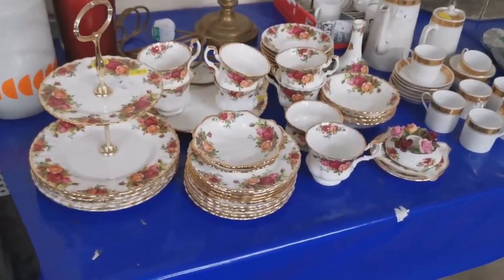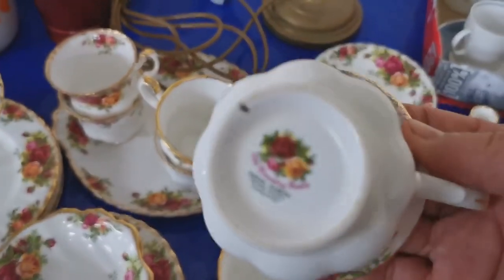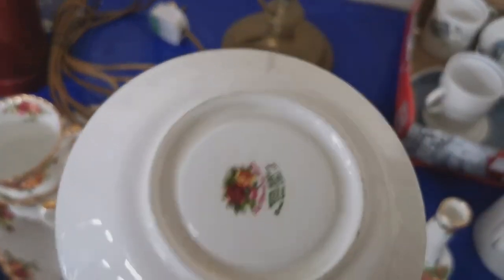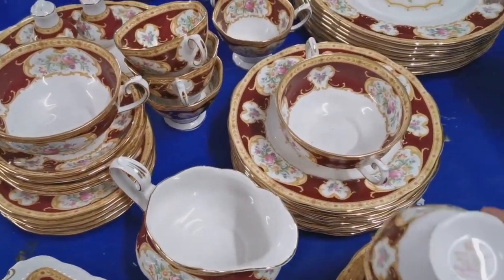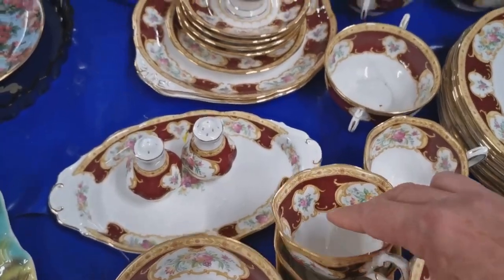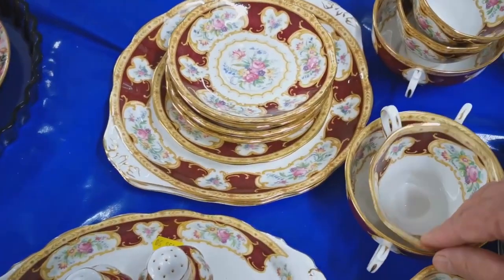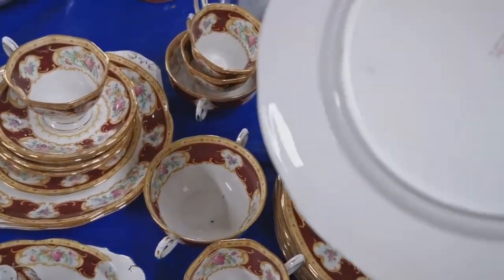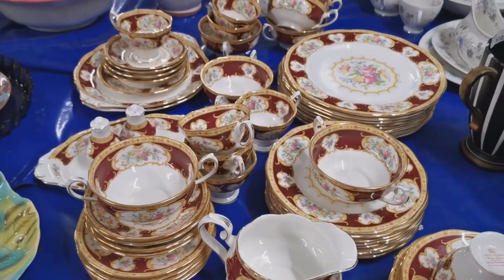How to Spot A Royal Albert Second. Lady Hamilton & Old Country Roses Royal Albert China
Using lady Hamilton and Old Country Roses I show you how to spot a Royal Albert Factory Second from a 1st Quality piece.

See our latest antique and vintage finds at Vintage Farmhouse Antiques